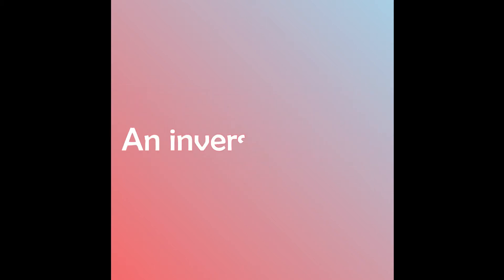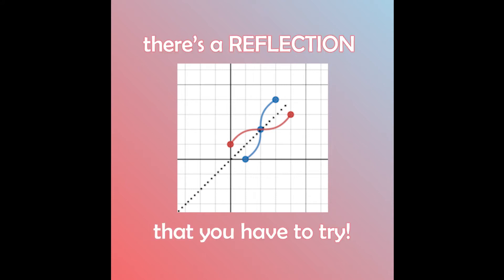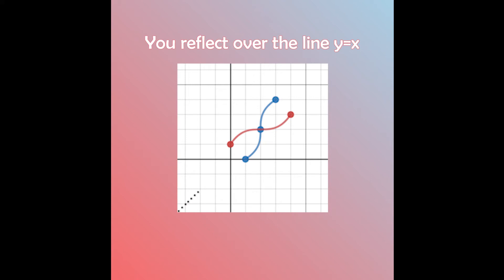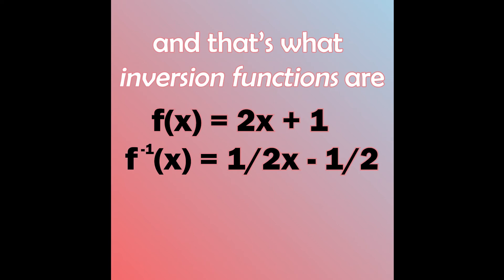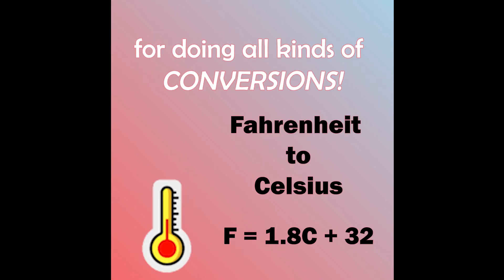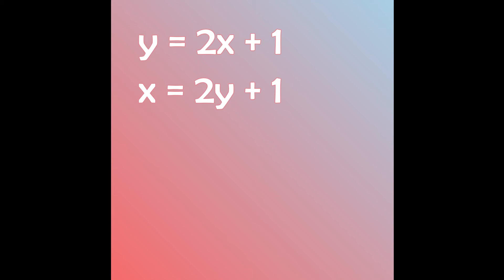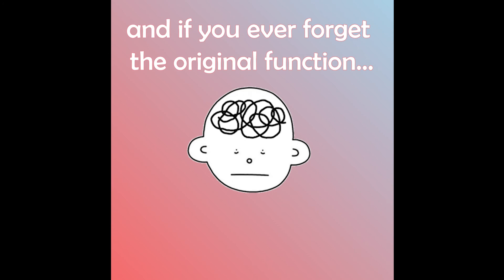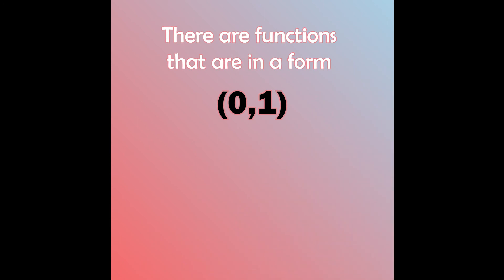Inverse Functions Song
We are kicking off our Algebra 1 song series with all you need to know about inverse functions! Learn about what inverse functions are, how they are used, and why they are important!

Lyrics and Vocals: Katherine Anderson
Curriculum Planning and Piano: Swetha Tandri
Video Editing: Jenna Tran